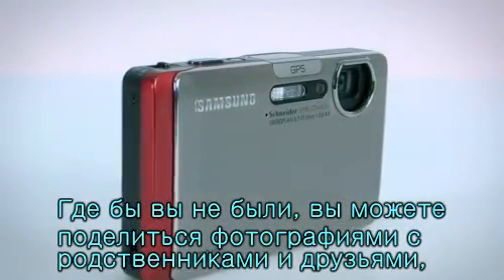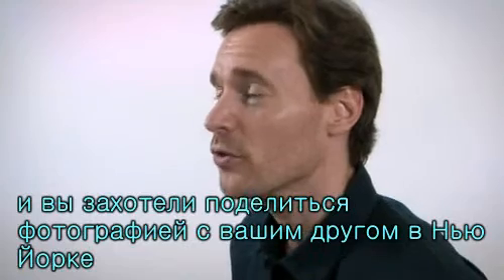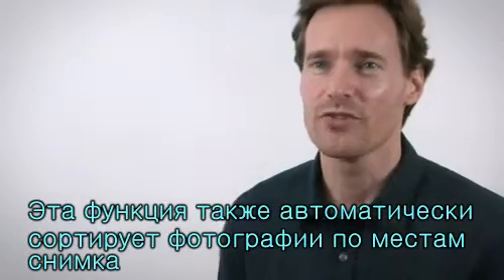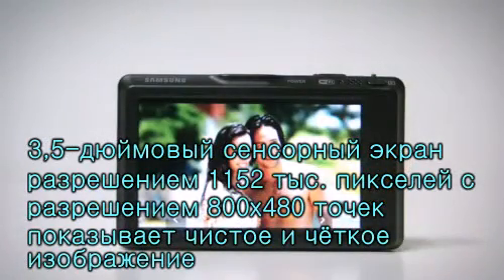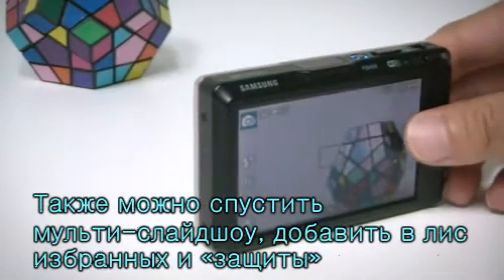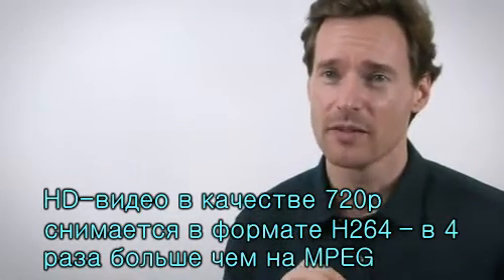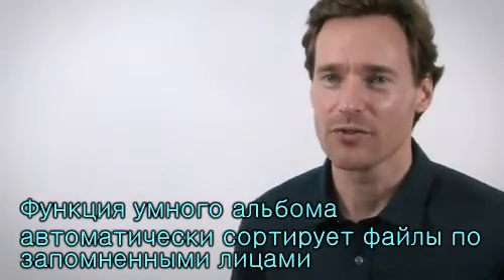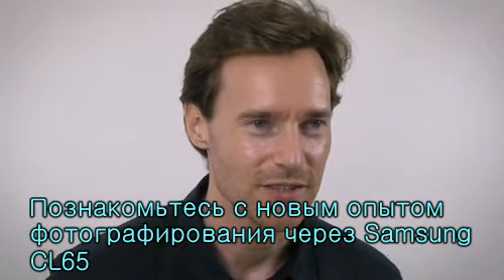Samsung New Camera CL65 A FIRST REVIEW (U.S.only) (russian)